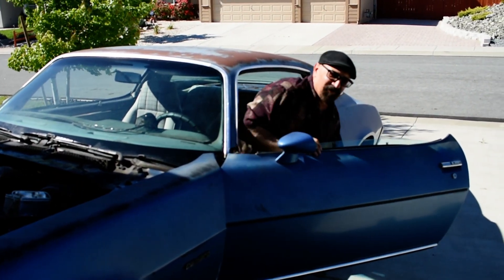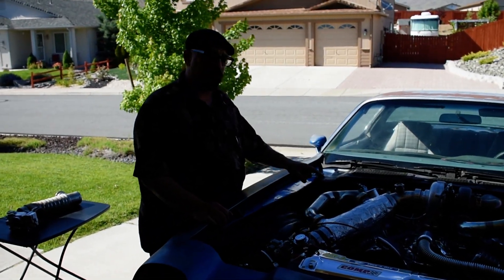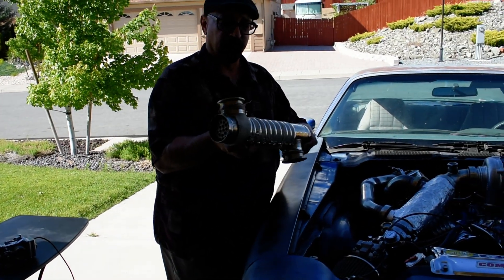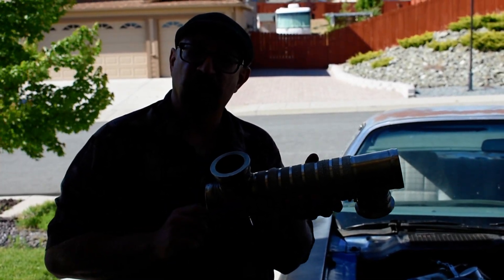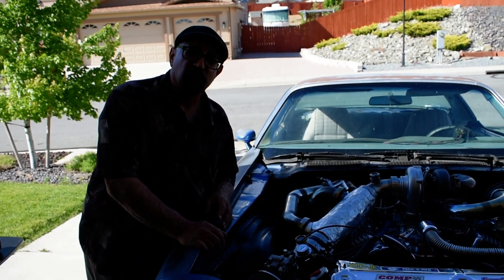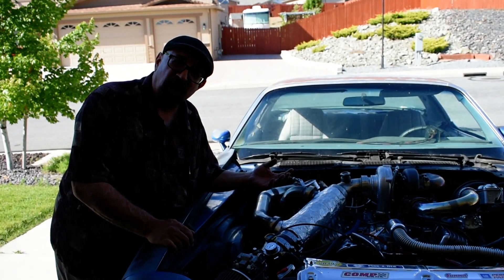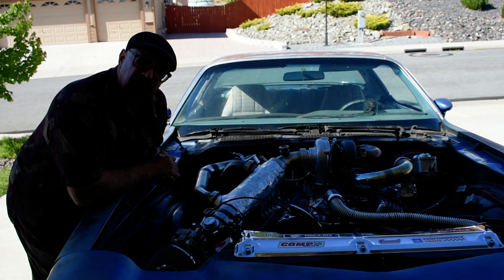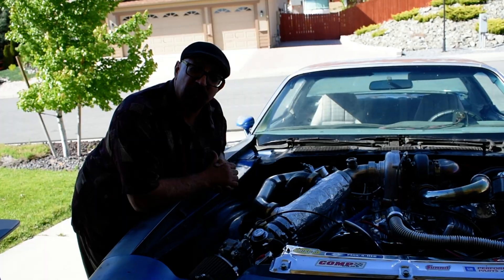Gas Vapor Car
Gas Vapor car, Gasoline Vapor System, This is a description of how my, (Patent Pending), Gasoline Vapor System works. For more information join the Gasoline Vapor Systems group on Facebook.